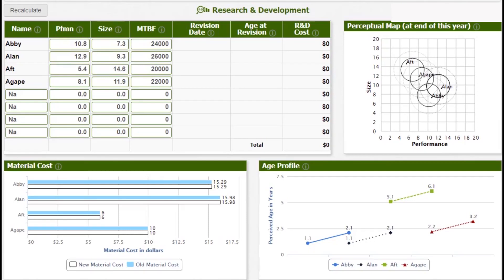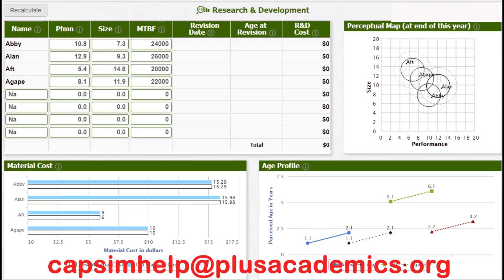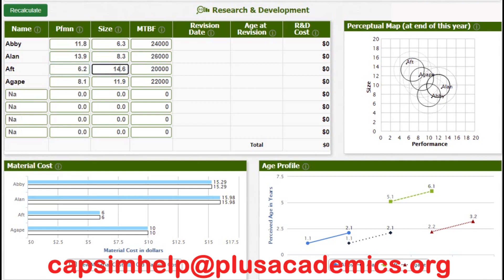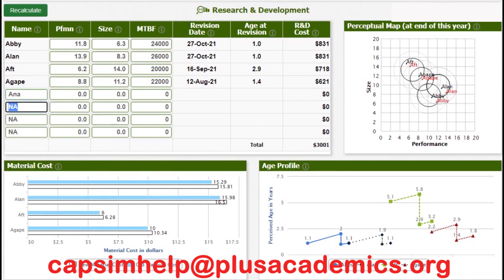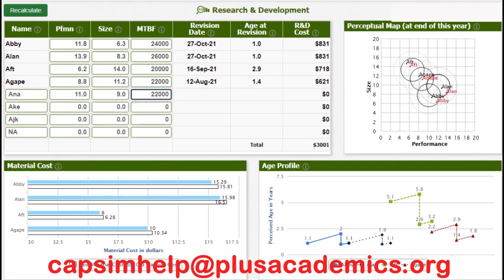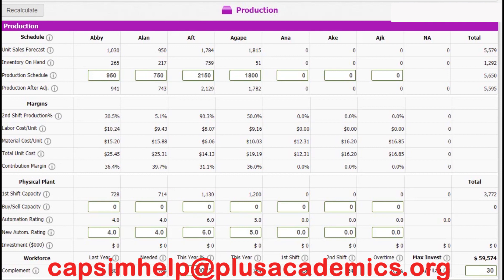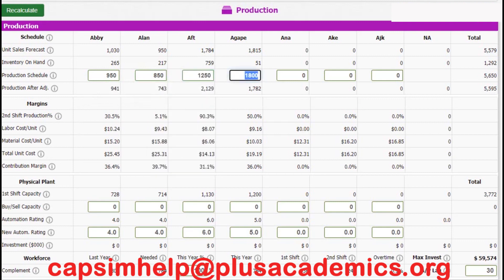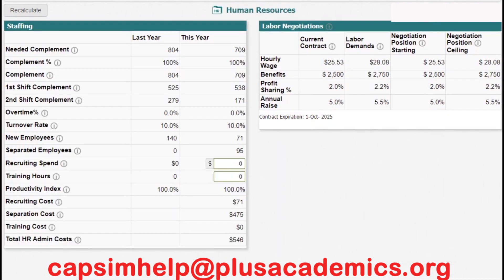COMP-XM final exam round 1-4 Guide 2024 - Step by Step Guide to score 962+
For compxm/capsim tutor

LINKS TO SPECIFIC COMPXM VIDEOS
Comp xm round 2 (basic package)
Comp-xm round 3 (premium package)
Compxm round 4 (premium package)

this video offers comp xm guide 2025 that is tailored to ensure you score 960 and above.  this compxm round 1 guide 2025  is great for anyone who is doing capsim compxm final exam and they are struggling to start and also get the best score. If you are wondering how to pass compxm then this comp-xm 2025 video is for you since it not only gives you best decision but also shows you how to forecast in compxm.  it also lays a good foundation for compxm round 2, compxm round 3, and comp-xm round 4. If you are struggling with compxm TQM, then this is the video for you since it will give you the best strategy to get Comp xm exam answers 2025 round 2.  this Comp XM exam answers 2025 round 1 shows you how to handle R&D, marketing, production, human resource, and finance.  the video link also leads you to comp-xm board queries answers round 1 and other rounds board queries too. this Capsim Exam questions video will get you all you need to score the highest in capsim 2025 and 2026.

Intro: (0:00)
Research & Development: (0:37)
TQM: (3:05)
Marketing: (4:07)
Production: (5:02)
Human resource: (7:22)
Balance scorecard: (7:47)
Finance: (8:04)
Balanced scorecard update: (8:31)